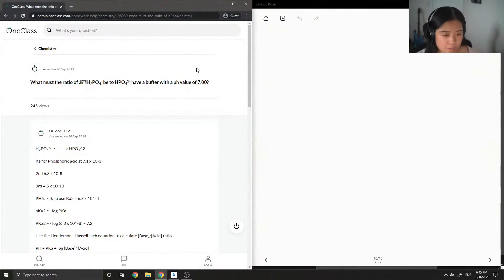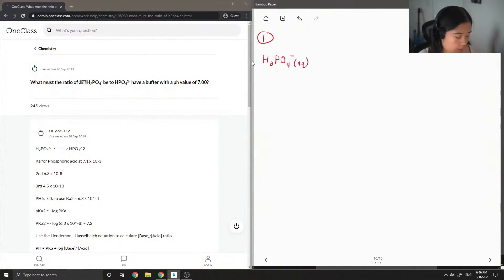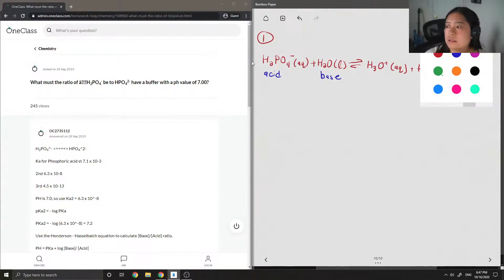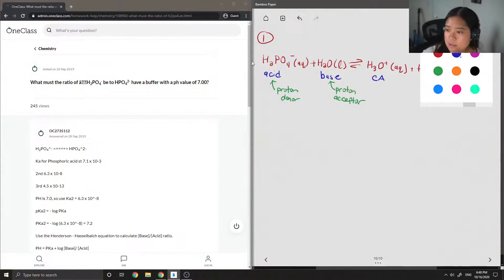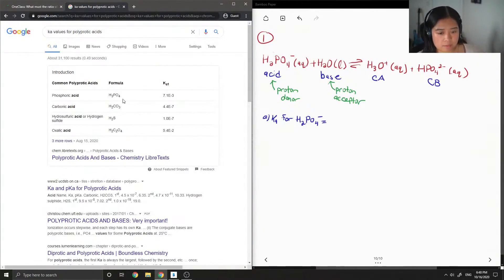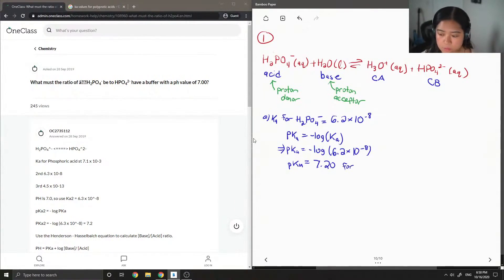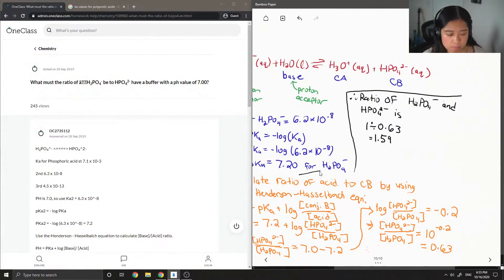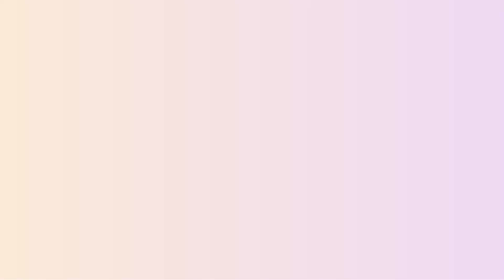What must the ratio of âH2PO4- be to HPO42- have a buffer with a ph value of 700?